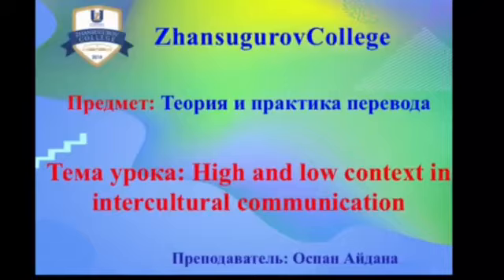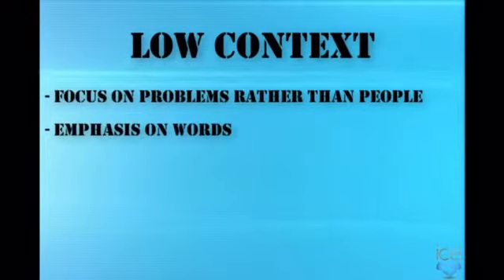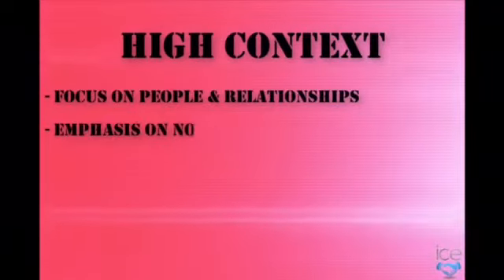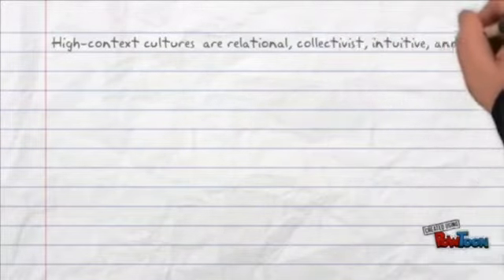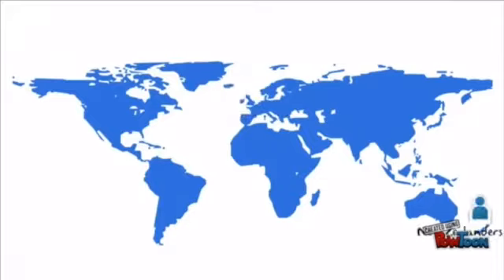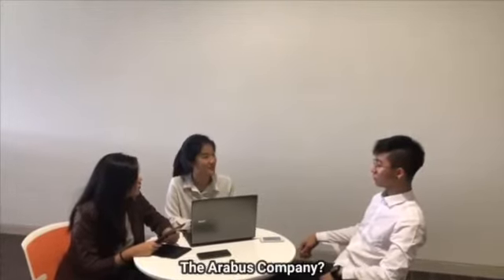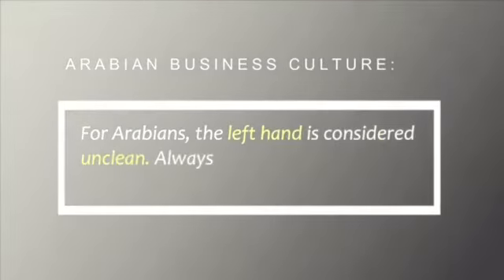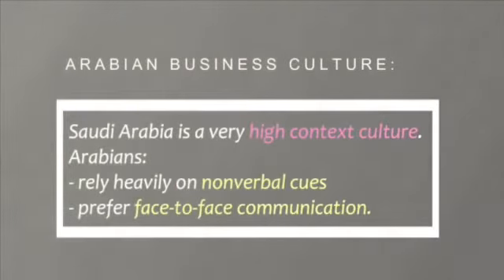Теория и практика перевода:High and low context cultures